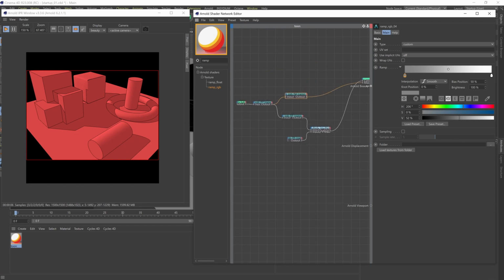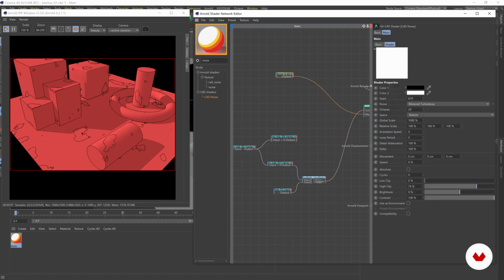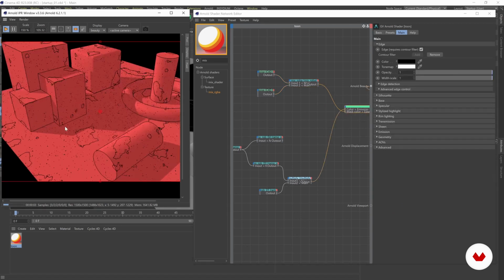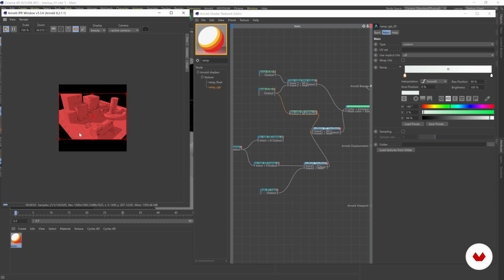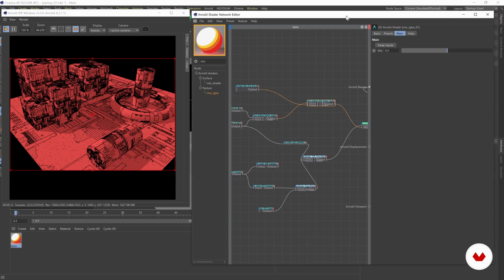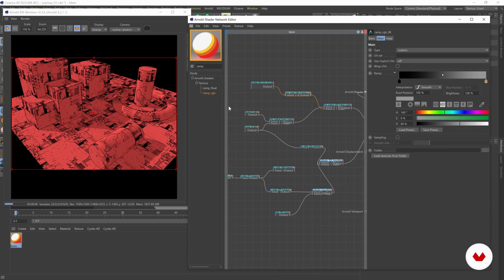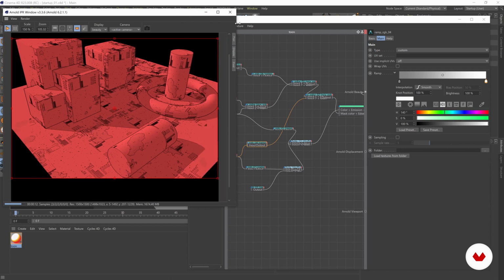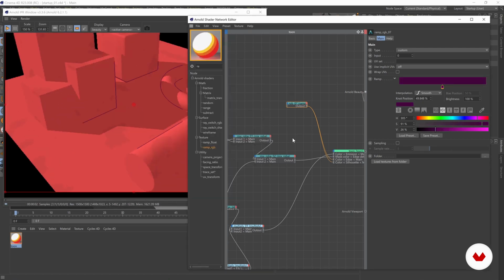010 Setting Up2